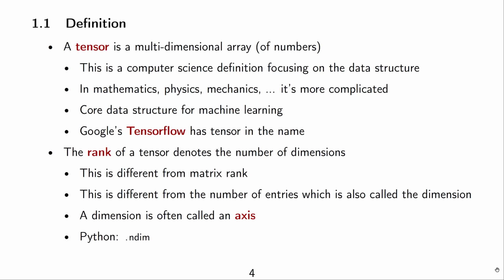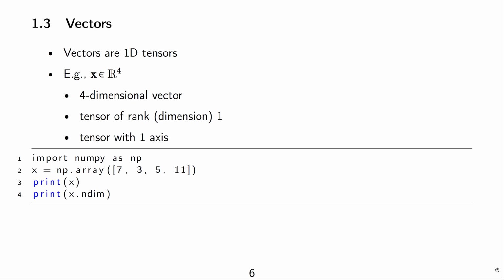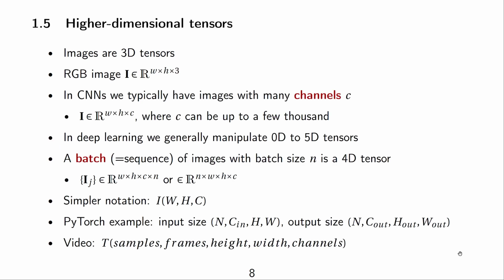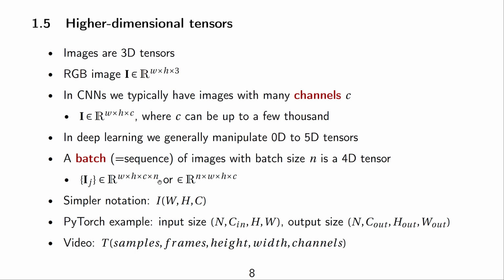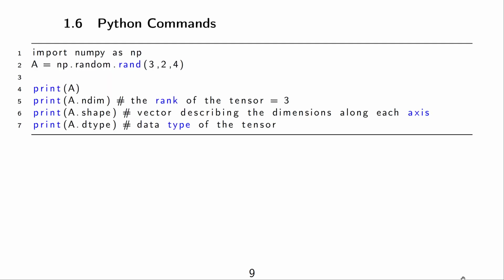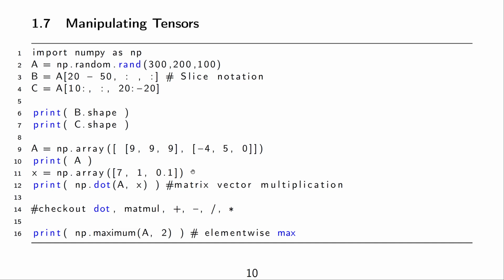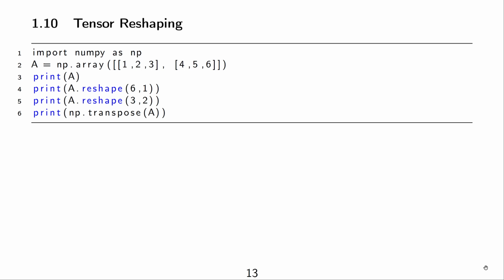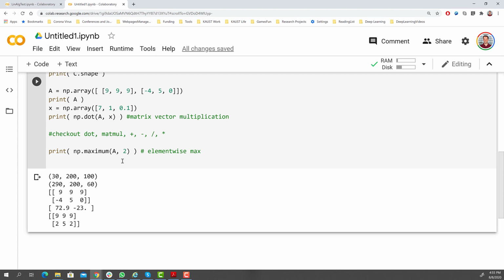DLFVC - 03 - Tensors as Data Structure for Deep Learning